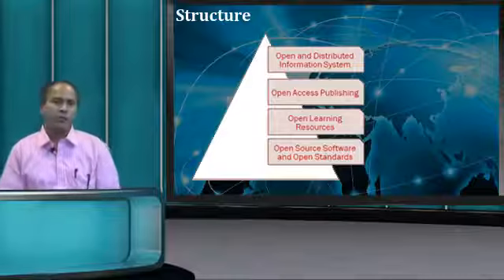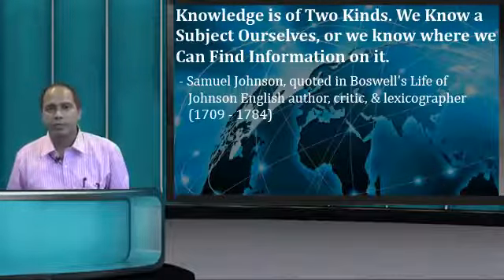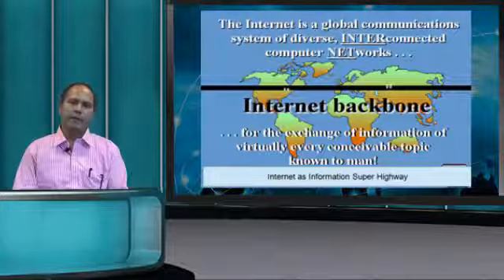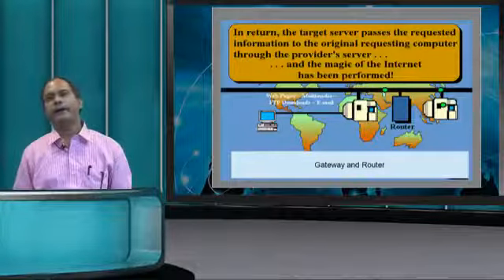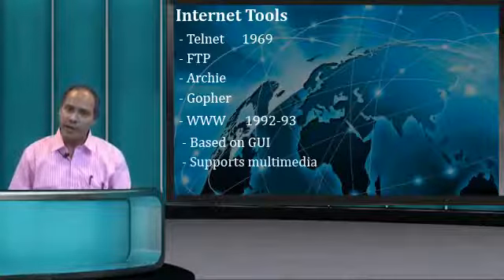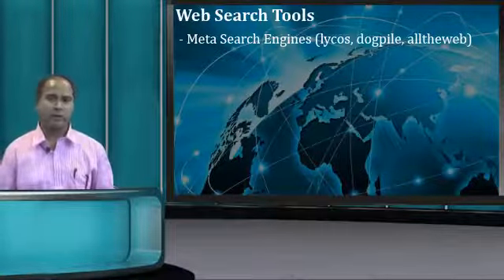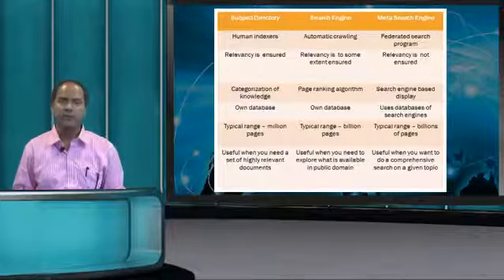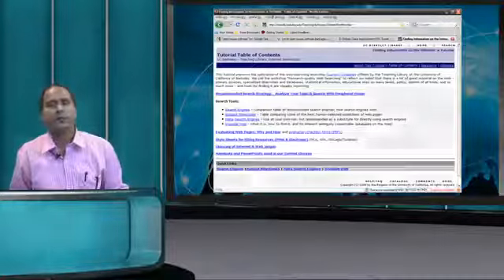Introduction | Unit -2 | Computer Computer Basics And Applications